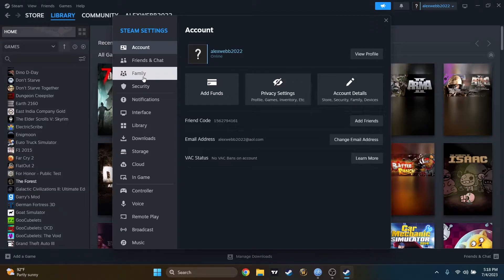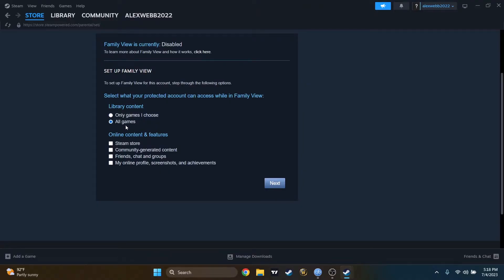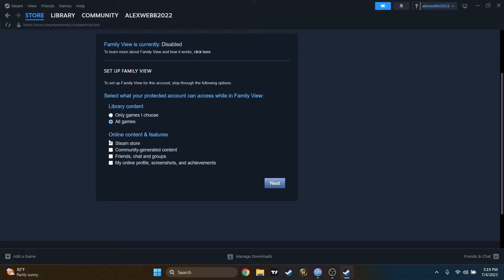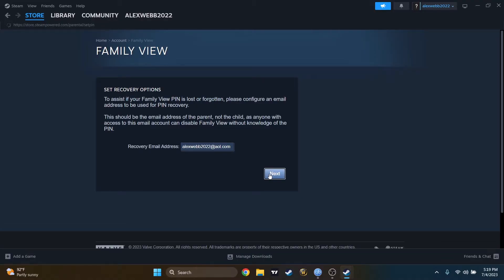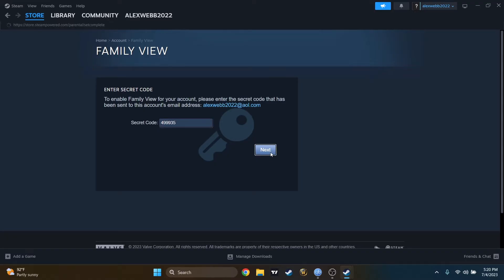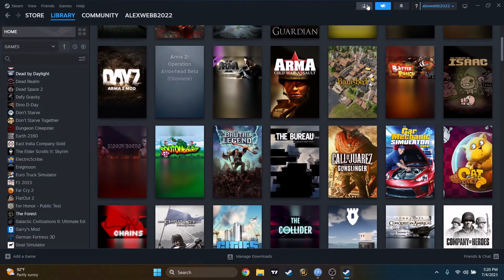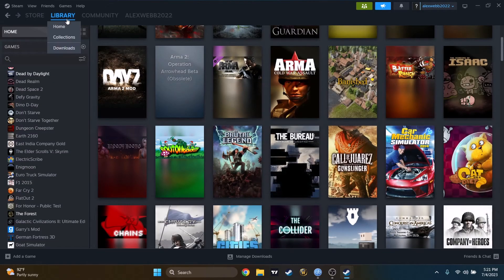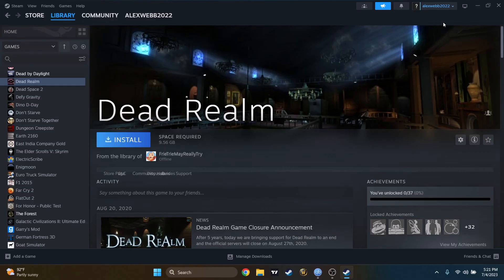How To Enable Family View on Steam - Access Limitation (Create a Pin Code)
Welcome to our Tutorial on How To Enable Family View on Steam! If you're looking to create a safe and controlled gaming environment for your family members, this step-by-step guide will walk you through the entire process.
Enabling Family View on Steam allows you to set up restrictions and limitations on the content and features accessible to certain users, making it perfect for parents who want to protect their children from inappropriate games or limit their gaming time.
In this tutorial, we'll cover everything you need to know, from accessing the Family View settings to setting up a PIN code for additional security. We'll also provide useful tips and best practices to optimize your Family View settings for maximum effectiveness.